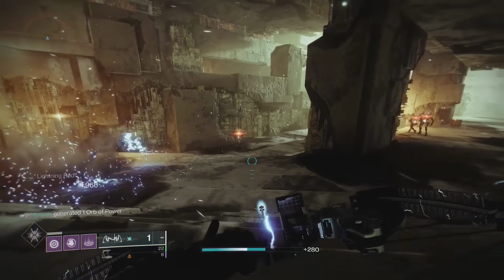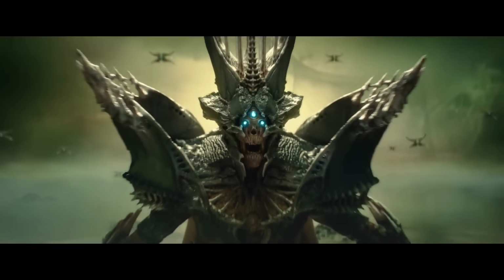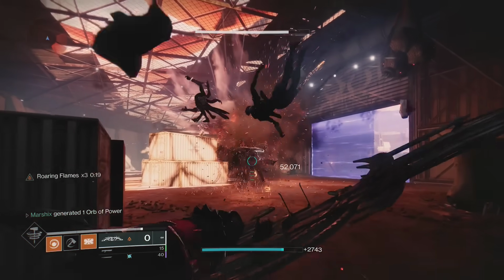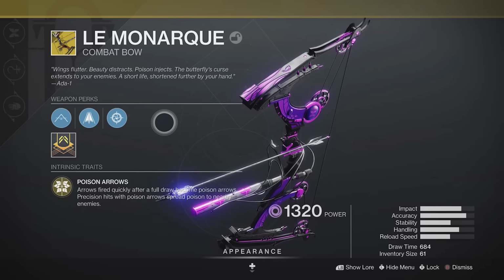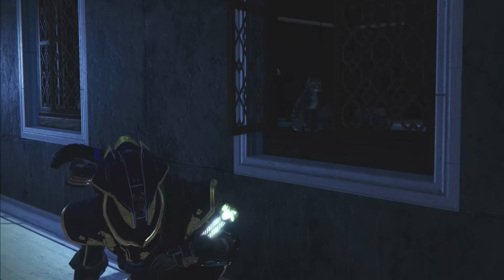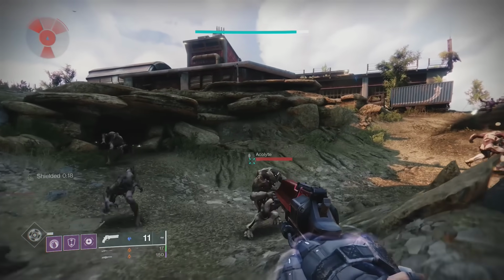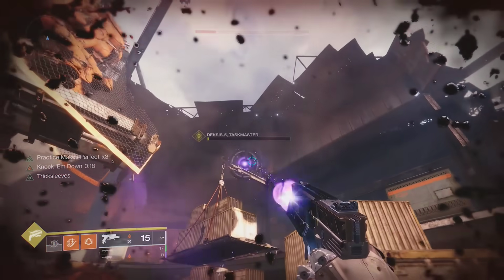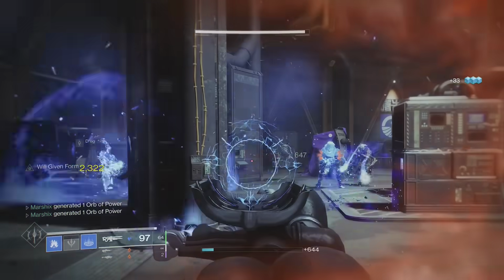Best Exotic Combos That Completely Change The Game | Destiny 2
There are a ton of amazing exotic combos that completely change the game for solo players. Some create massive explosions, spread poison to all enemies, give infinite invisibility, and even give full super energy in 20 seconds. In this video I go over the 10 best exotic combos that completely change the game. Using these exotic pairs you can create crazy builds that do way more than you would expect. Even some bad exotic weapons will become top tier when used with an exotic armor piece. If you knew about any of these or know of any other great exotic combos, share them in the comments!

TIMESTAMPS
Intro 0:00
1st Combo 0:28
2nd Combo 1:20
3rd Combo 3:27
4th Combo 4:11
5th Combo 4:39
6th Combo 5:11
7th Combo 6:00
8th Combo 6:38
9th Combo 7:20
10th Combo 8:15